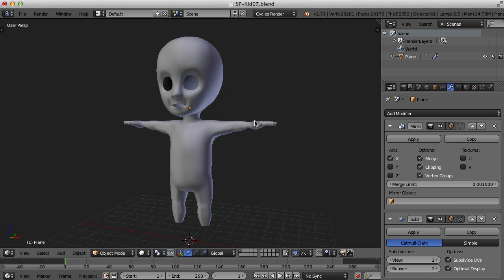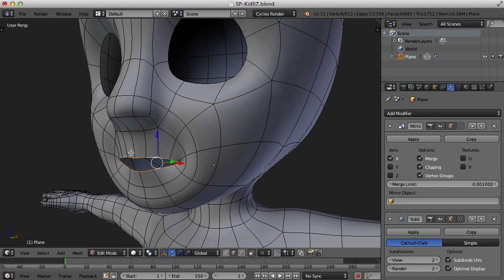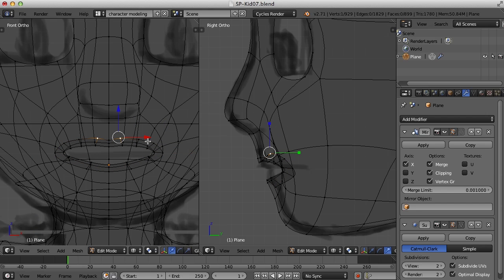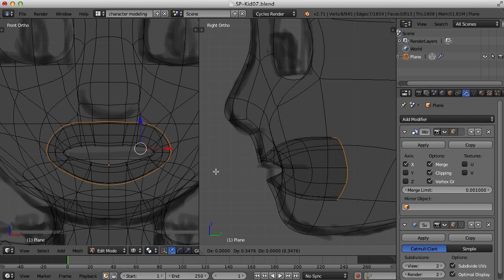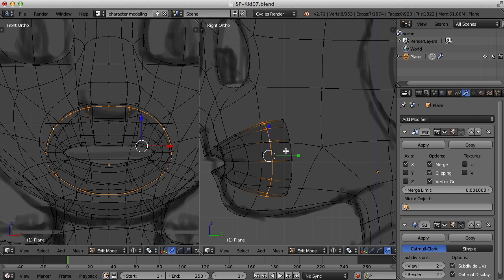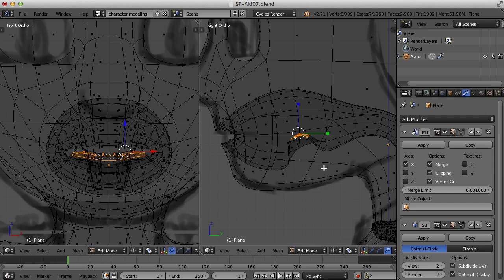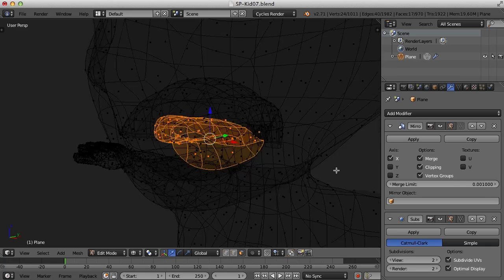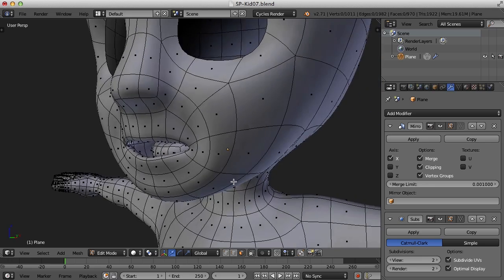Blender Character Modeling 6 of 10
In this video we work on the inside of the mouth and the tongue of the character.  If you'd like to follow along, you can download the reference images